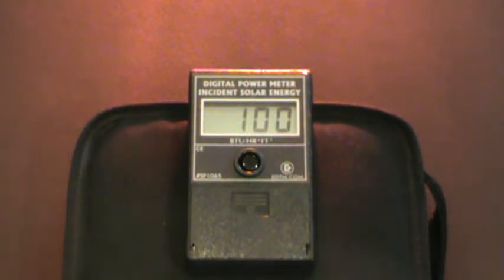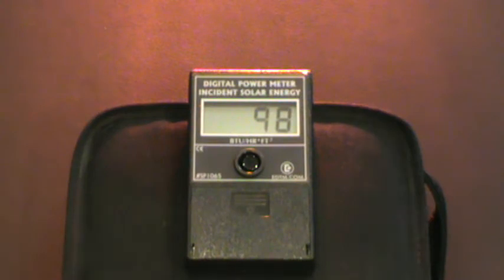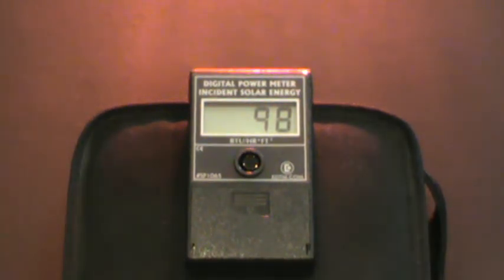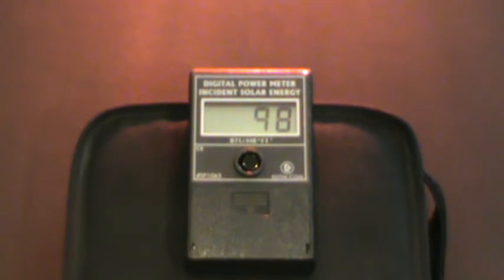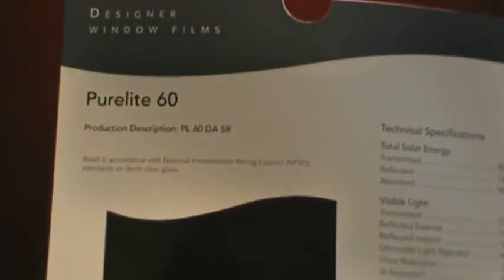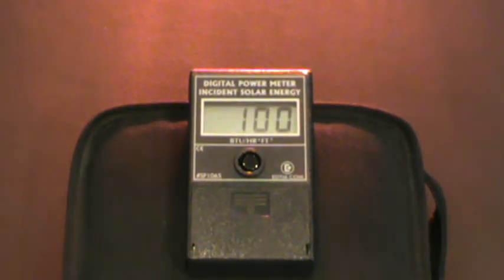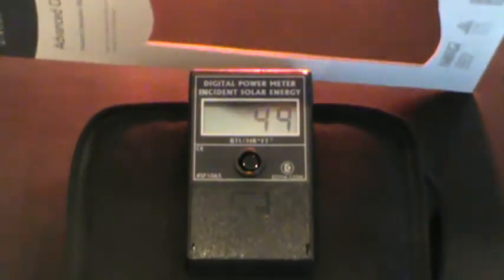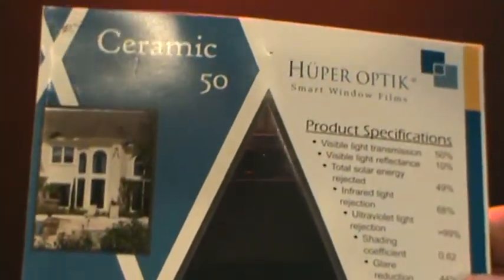Window Film Denver - A Solar Solution - Heat Shield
When it comes to Solar Control Window Film Denver businesses all agree A Solar Solution offers great options and quality work.